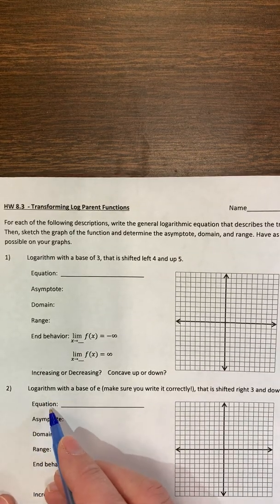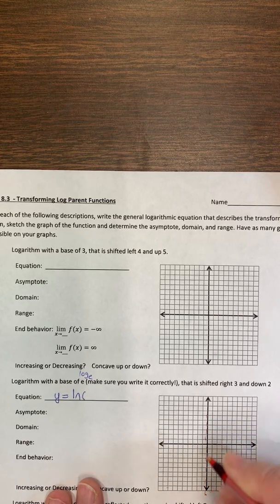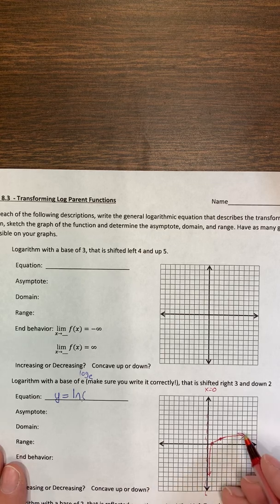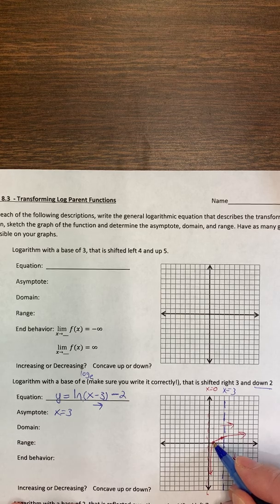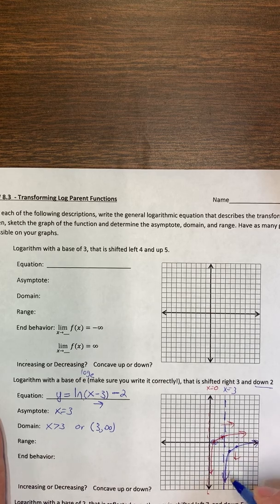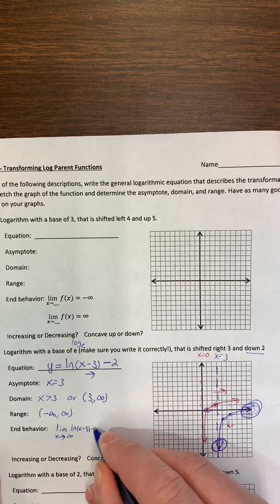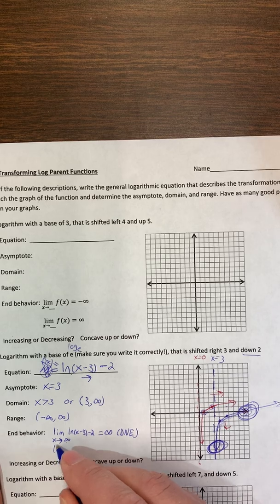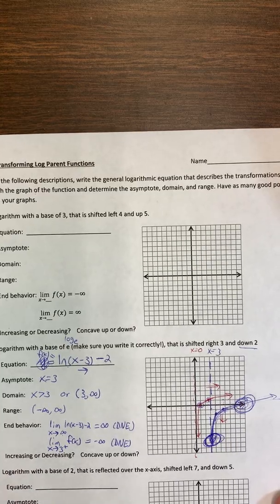Alg 2 HW 8.3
Transformations of logarithmic parent functions